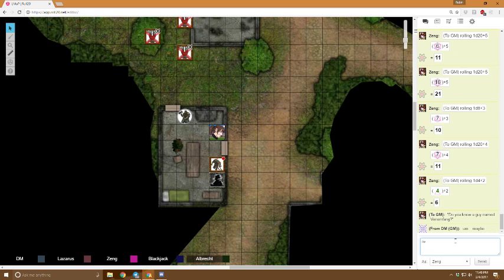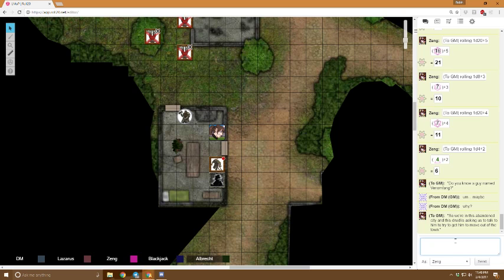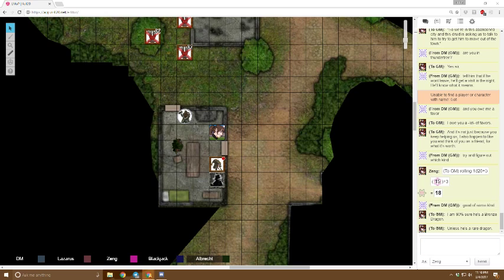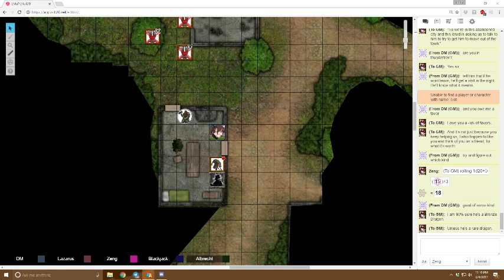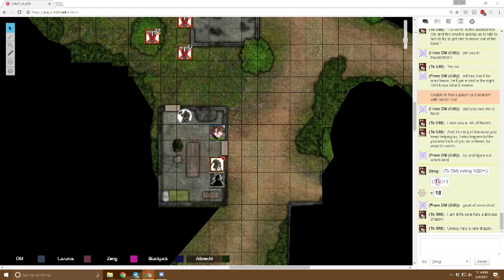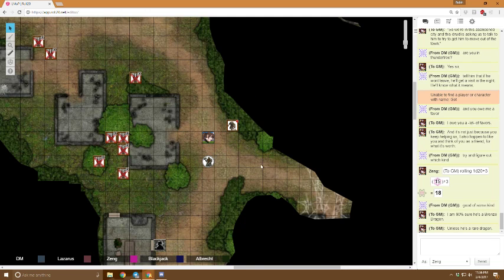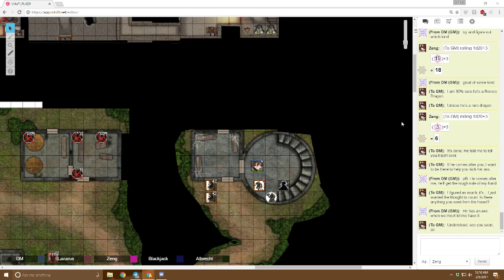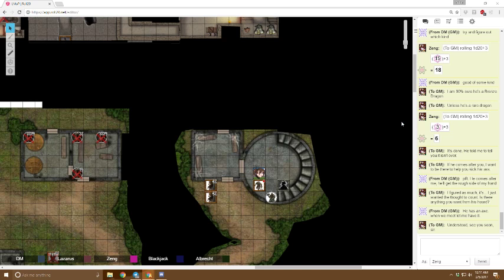DnD 5e, Episode 4.1